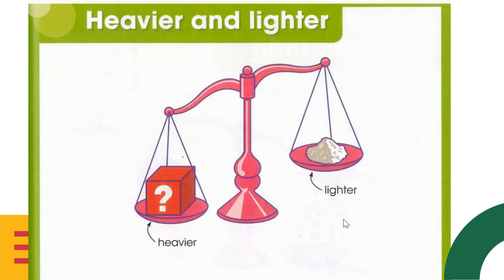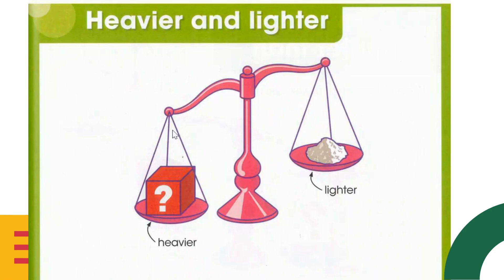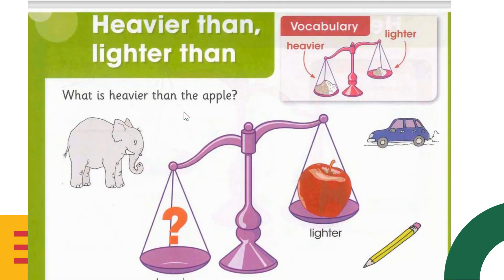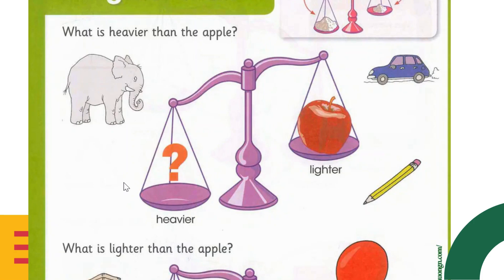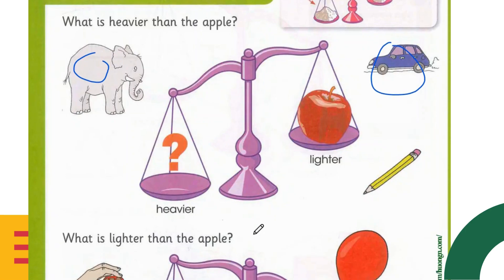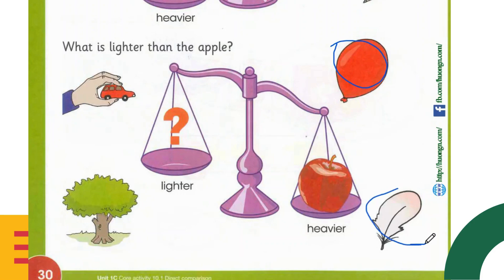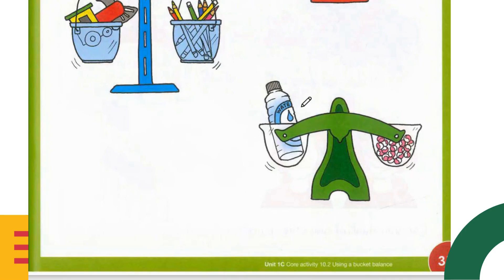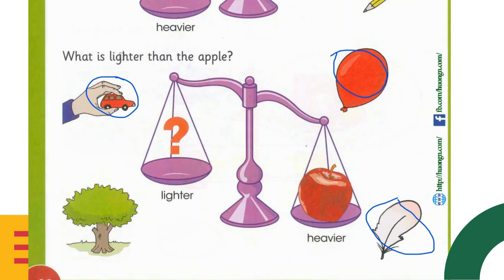Cambridge Grade 1 Maths Lesson 08 | Study Bee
Today we are bringing you the follow-up lesson of our Cambridge math videos. Today we are starting a new unit regarding heavy and lightweight objects. This is a short video, we will jump into detail soon.

You can learn more from us through Instagram with our daily posts 🐝